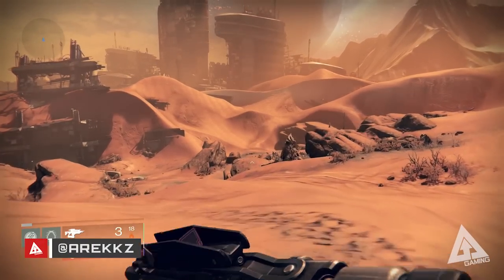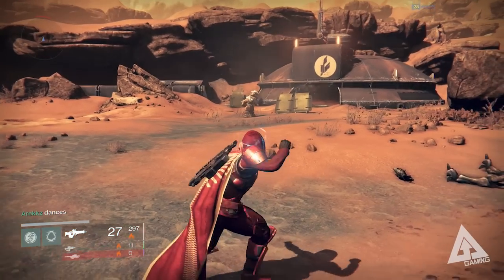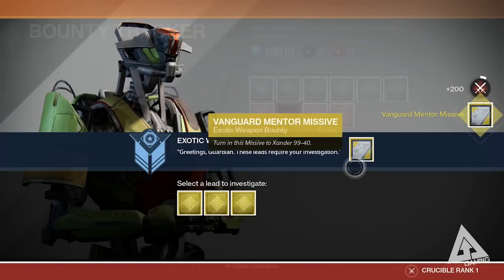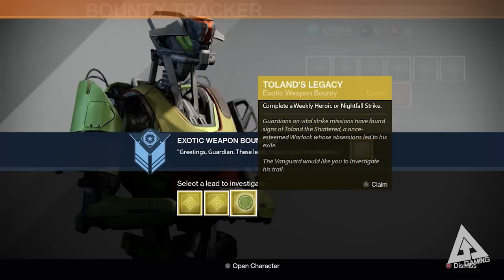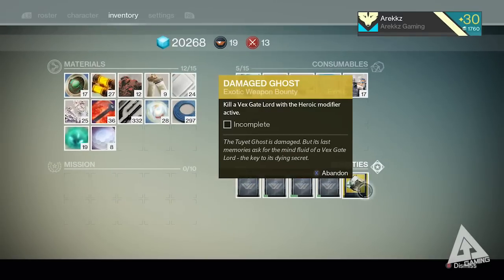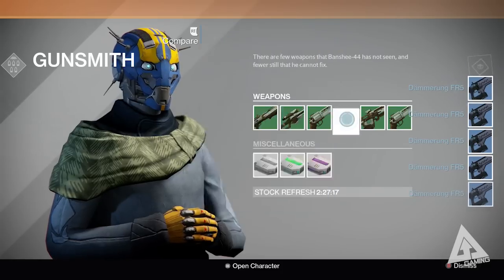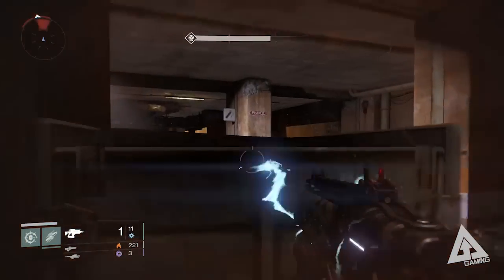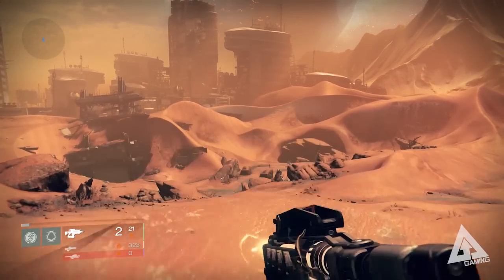Destiny Exotic Bounty Guide - Shattered Memory Fragment | Pocket Infinity